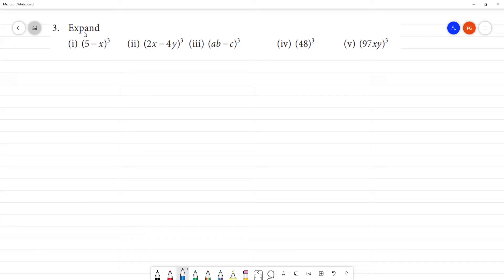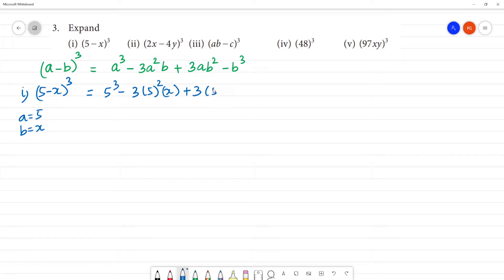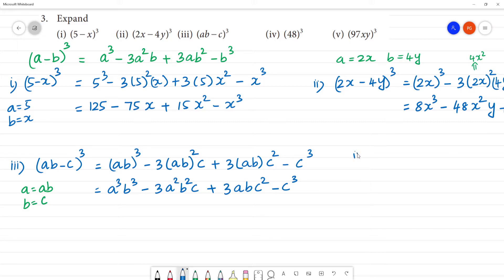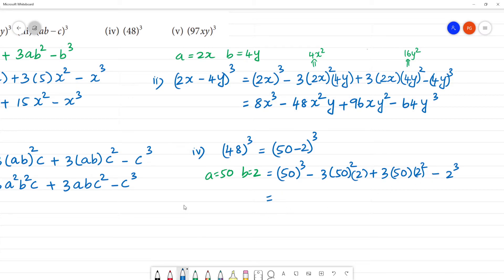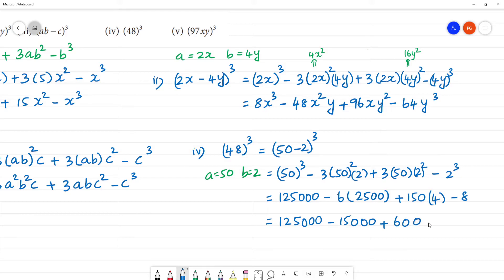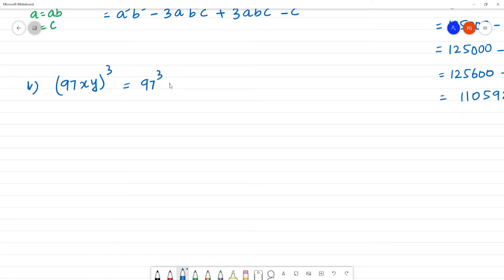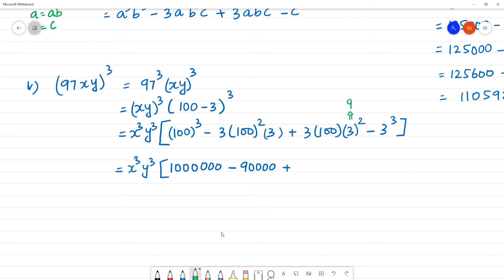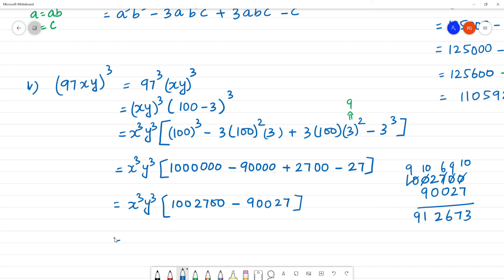Class 8 TN Maths 3 ALGEBRA Exercise 3.3 3. Expand i) (5-x)^3 ii) (2x-4y)^2 iii) (ab-c)^3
Exercise 3.3
3. Expand
 (i) (5-x)^3
(ii) (2x-4y)^2
(iii) (ab-c)^3
(iv) (48) ^3
(v) ( 97xy)^3